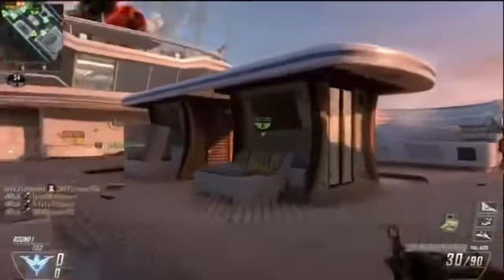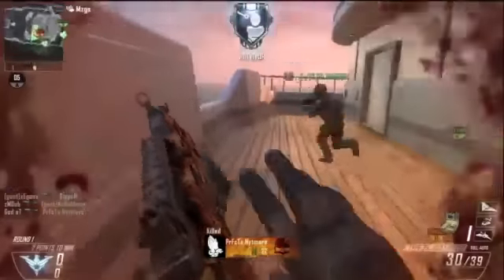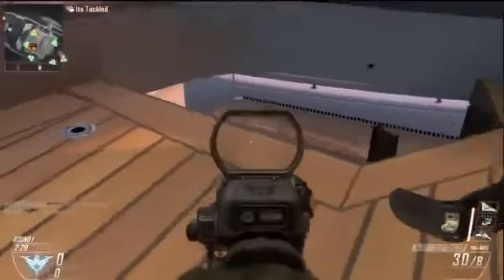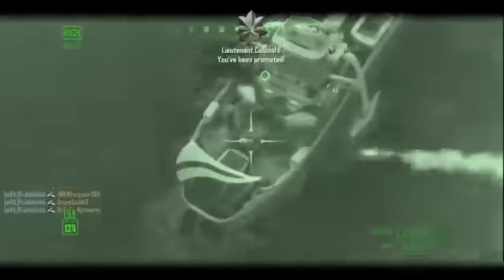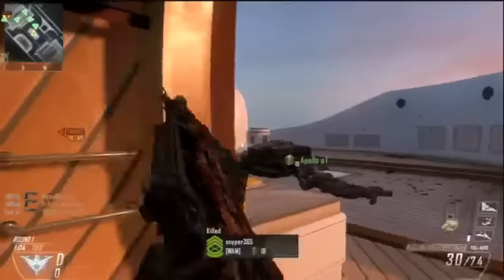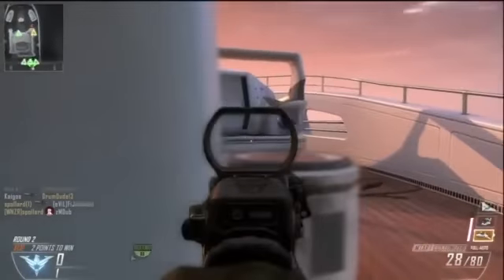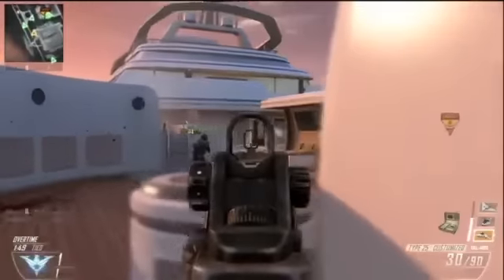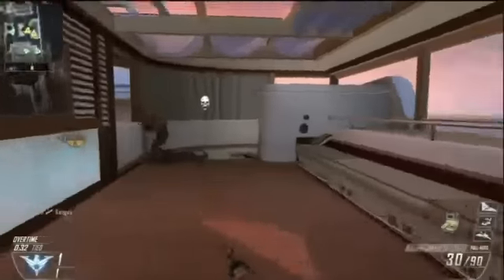Black Ops 2 99 Kills⎟Demo On Hijacked⎟Spawn Trapping